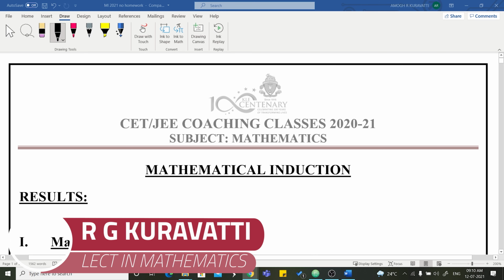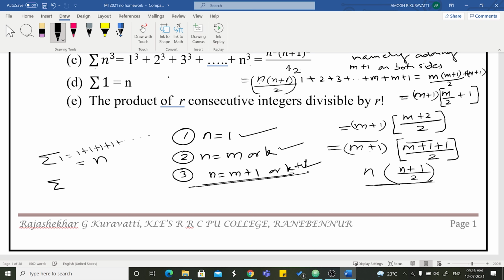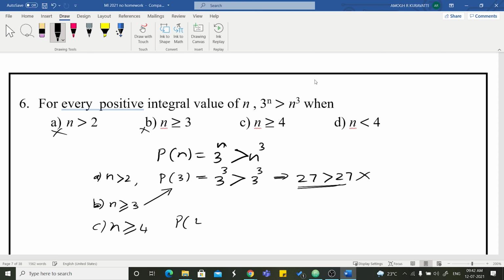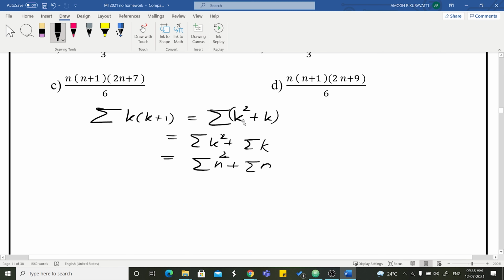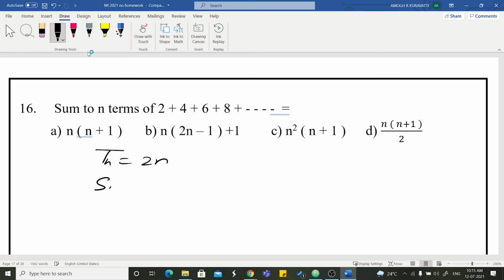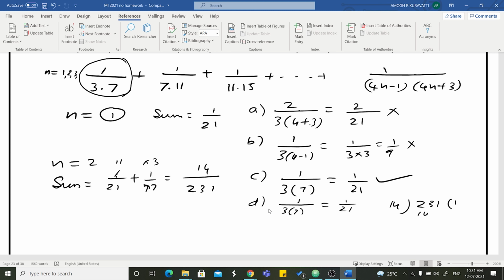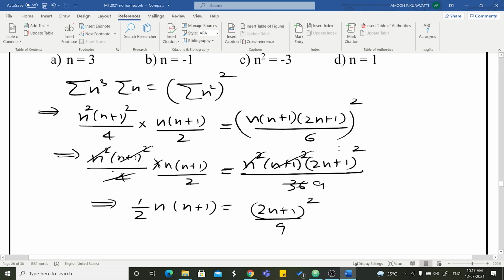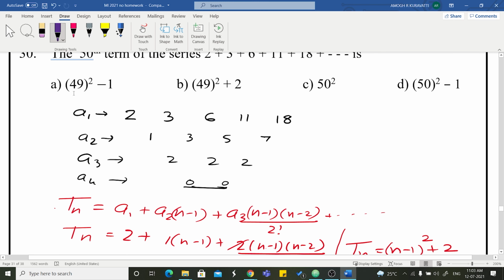CET/JEE-2021|| MATHEMATICAL INDUCTION ||INTERACTION CLASS||PU1